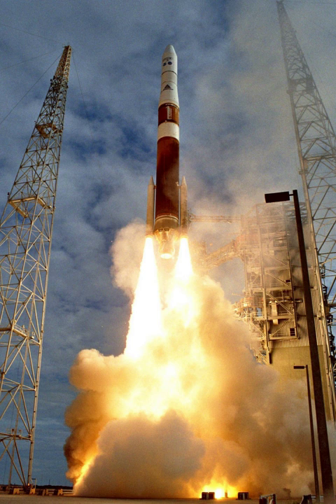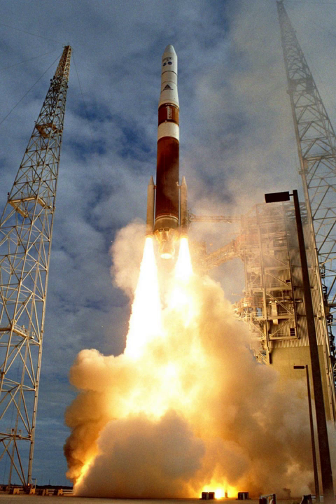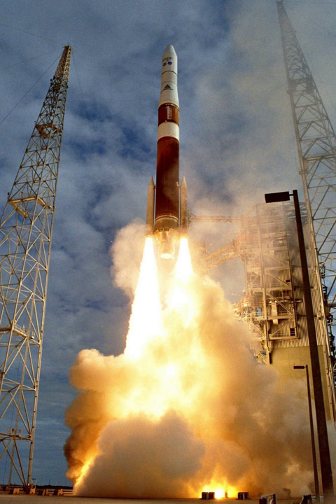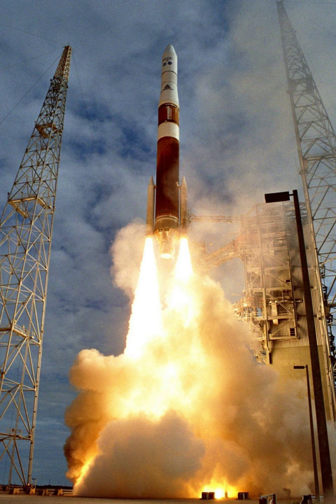Geostationary Operational Environmental Satellites | Wikipedia audio article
00:01:31 1 Satellites
00:01:41 1.1 Operationally available
00:04:37 1.2 Inactive or repurposed
00:07:28 2 Purpose
00:11:03 3 Payload
00:12:34 3.1 GOES-R series
00:13:38 4 Satellite designations
00:16:19 5 Development of GOES-R series
00:18:02 6 History and status of GOES satellites
00:22:08 7 See also
00:22:31 8 Further reading

- Socrates

SUMMARY
The Geostationary Operational Environmental Satellite system (GOES), operated by the United States' National Oceanic and Atmospheric Administration (NOAA)'s National Environmental Satellite, Data, and Information Service division, supports weather forecasting, severe storm tracking, and meteorology research. Spacecraft and ground-based elements of the system work together to provide a continuous stream of environmental data. The National Weather Service (NWS) and the Meteorological Service of Canada use the GOES system for their North American weather monitoring and forecasting operations, and scientific researchers use the data to better understand land, atmosphere, ocean, and climate interactions.
The GOES system uses geosynchronous satellites that, since the launch of SMS-1 in 1974, have been a basic element of U.S. weather monitoring and forecasting.
The procurement, design, and manufacture of GOES satellites is overseen by the National Aeronautics and Space Administration.
NOAA is the official provider of both GOES terrestrial data and GOES space weather data. Data can also be accessed using the SPEDAS software.